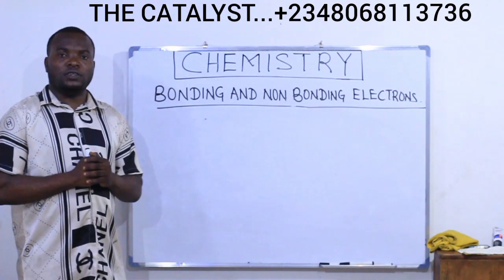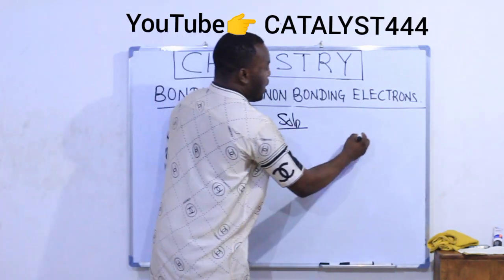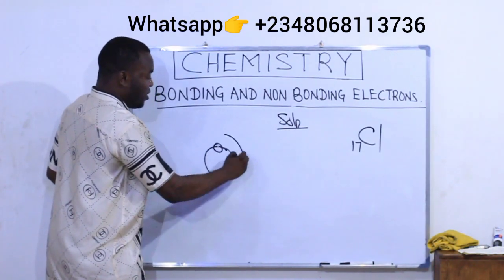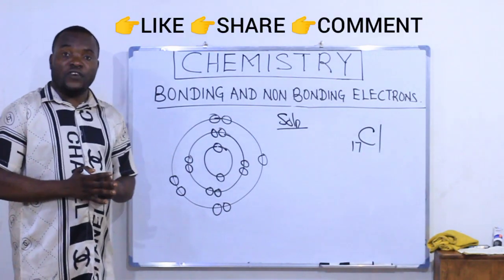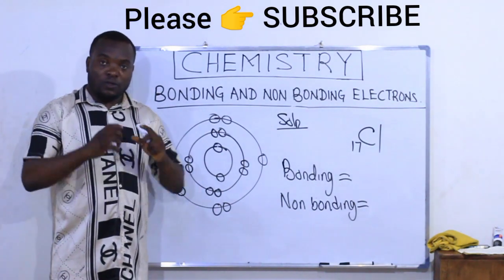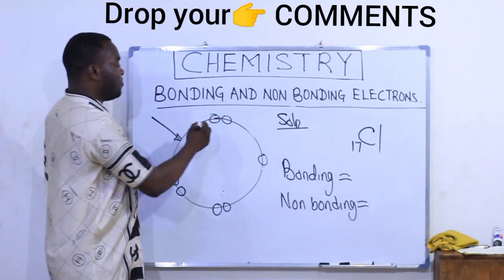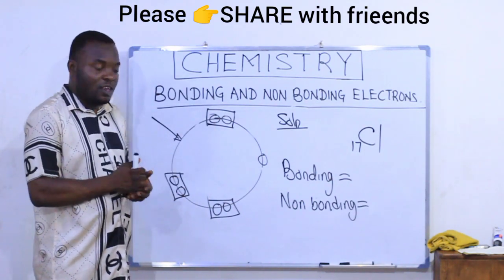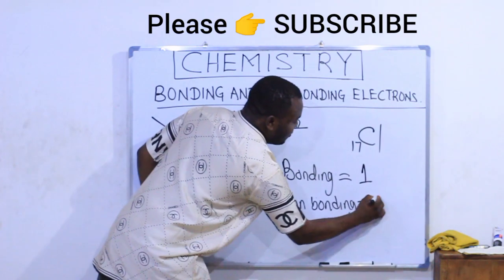CHLORINE ATOM BONDING ELECTRON.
NUMBER OF BONDING ELECTRONS IN CLORINE